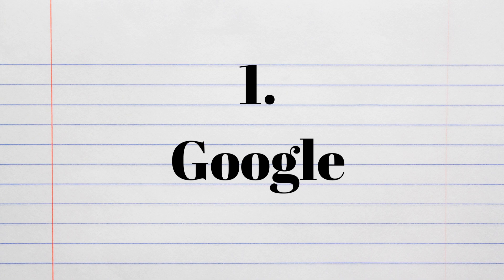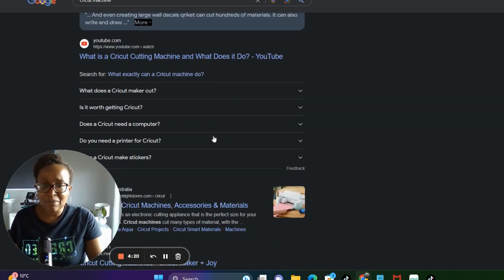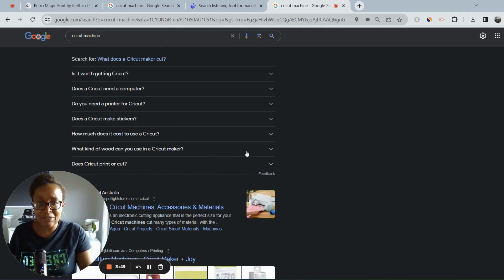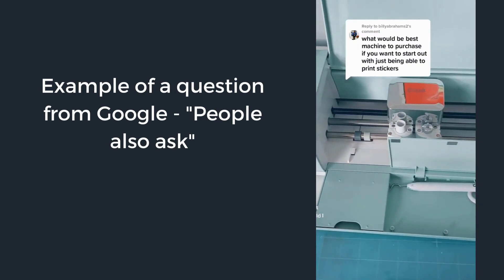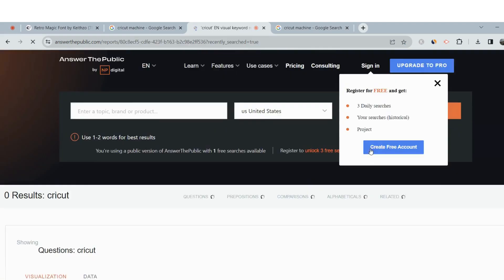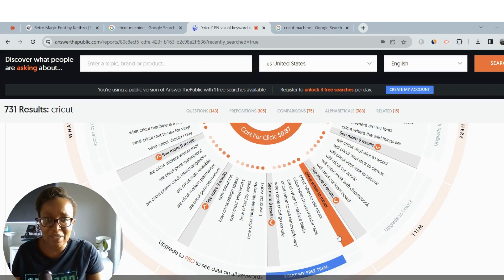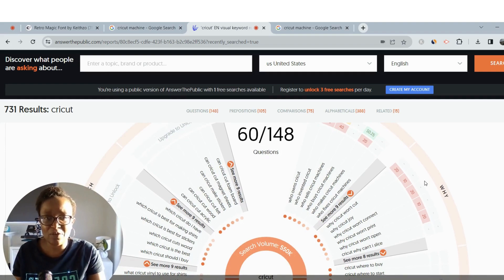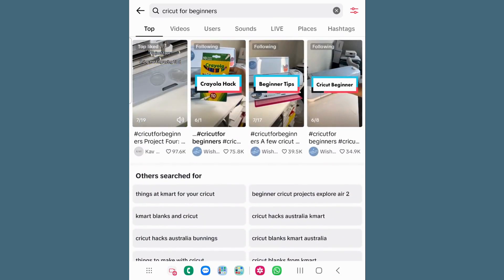Endless inspiration for content creation on social media - Answer Specific Question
Are you tired of staring at a blank screen, wondering what to post on social media next? Do you ever find yourself scrolling through your feed, searching for some inspiration, but coming up empty-handed? Well, today is your lucky day! Introducing "Endless Inspiration: Never Run Out of Ideas for Social Media Content." In this video, I'll be sharing some amazing tips and tricks to keep your social media game strong, so you never run out of fresh ideas ever again.

I enjoyed making this video, I am still learning but come along with me and I will teach you everything I learn along the way